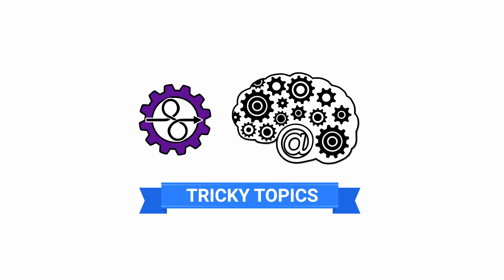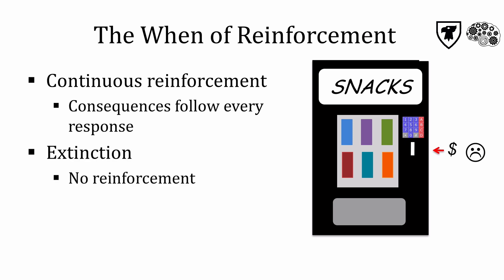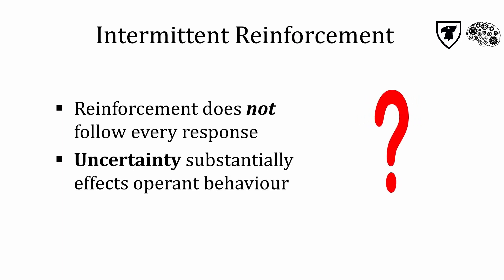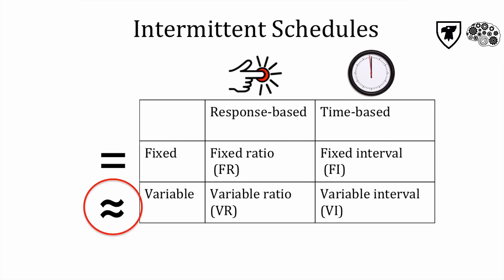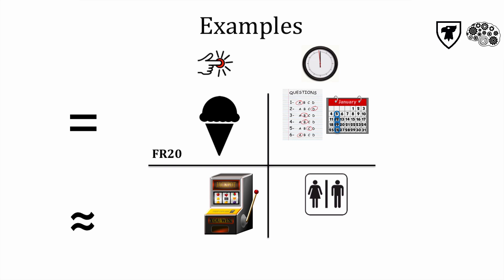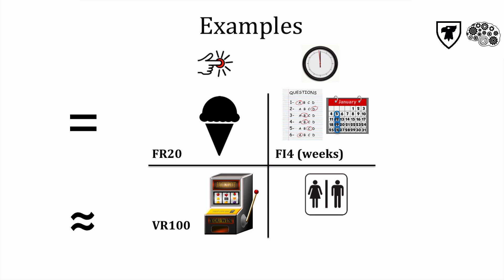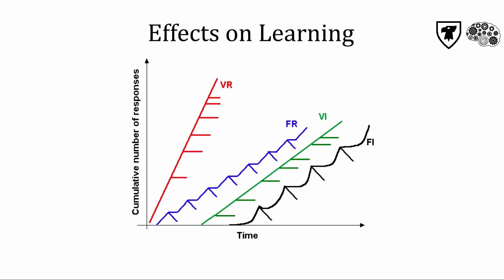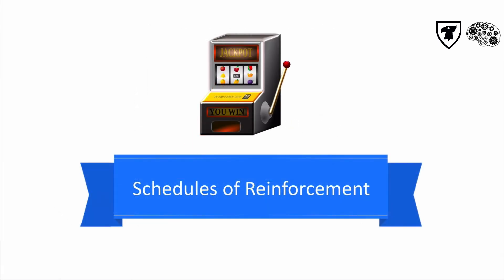Tricky Topics: Schedules of Reinforcement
This Tricky Topic builds upon your knowledge of operant conditioning to look at schedules of reinforcement.